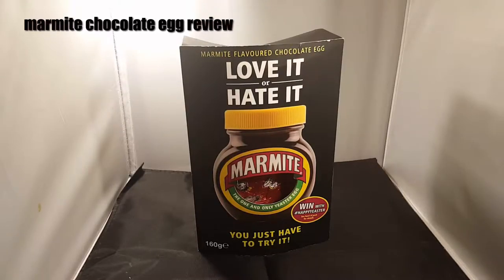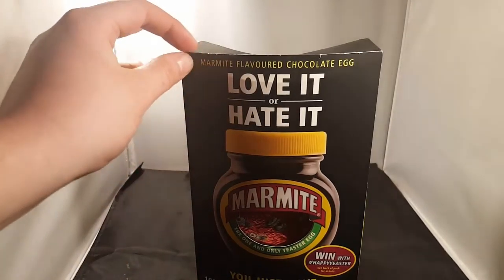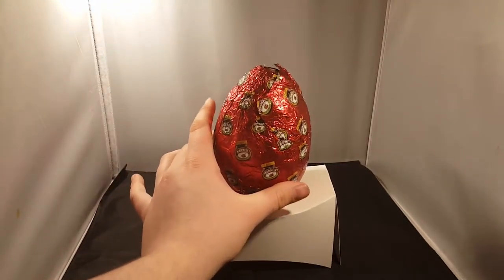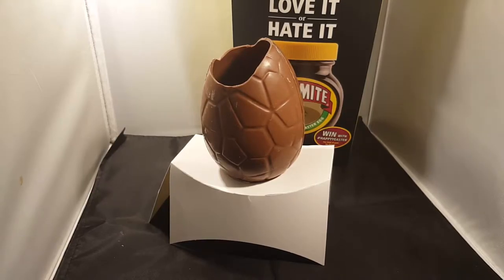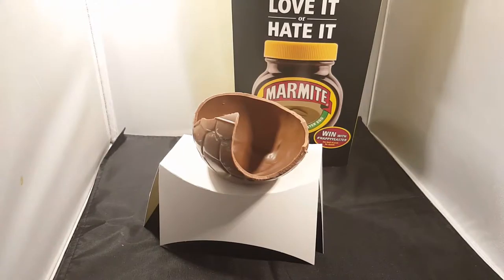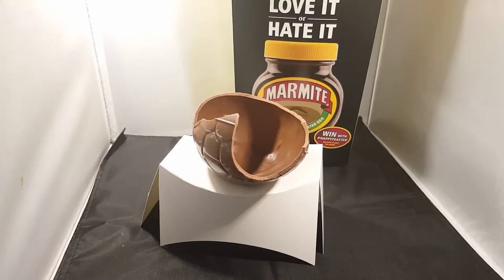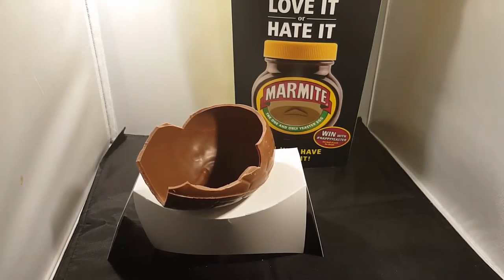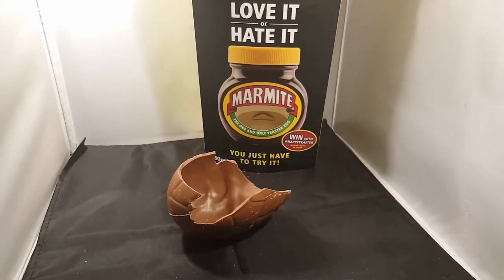marmite easter egg review